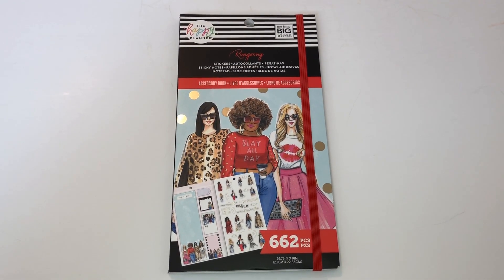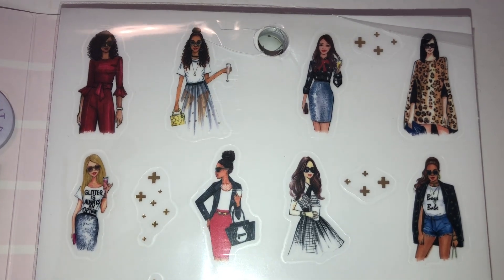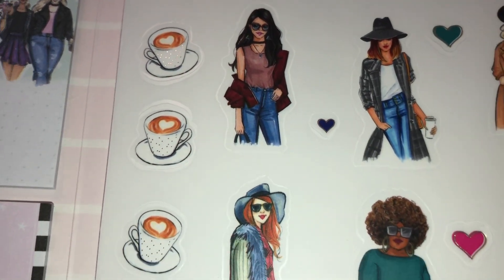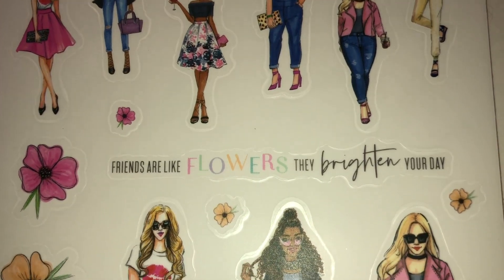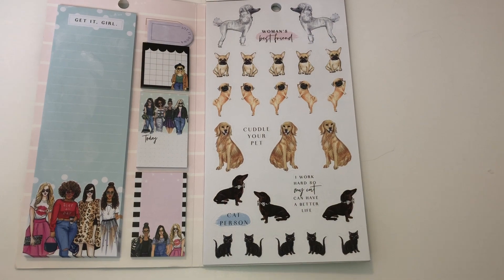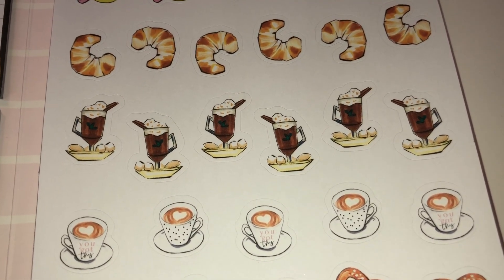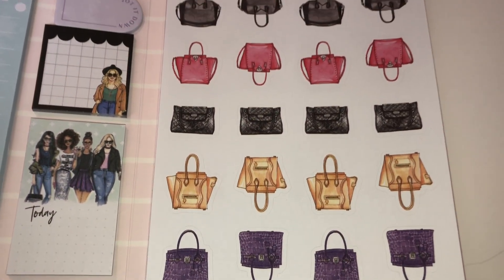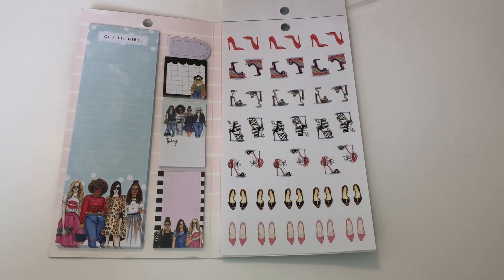THE HAPPY PLANNER RONGRONG FLIP THROUGH STICKER & ACCESSORIES BOOK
I have another sticker and accessory book from MAMBI The Happy Planner x Rongrong line.  The ladies are so gorgeous!  Let's flip through the new accessory book to see what's included.